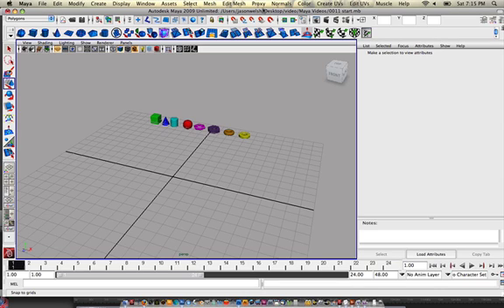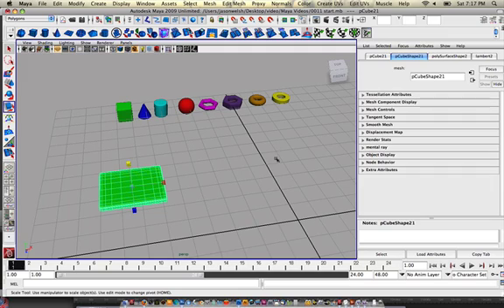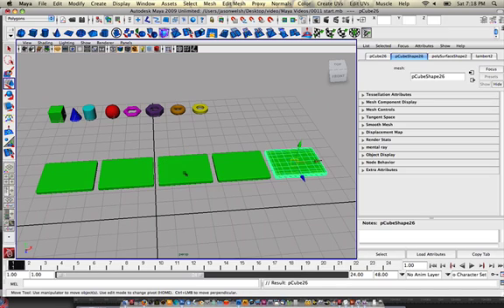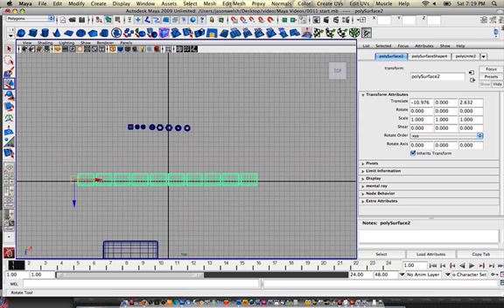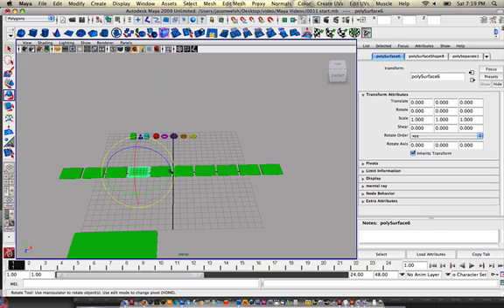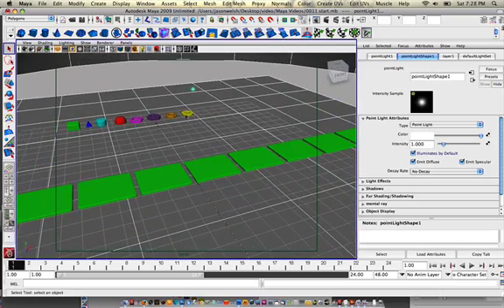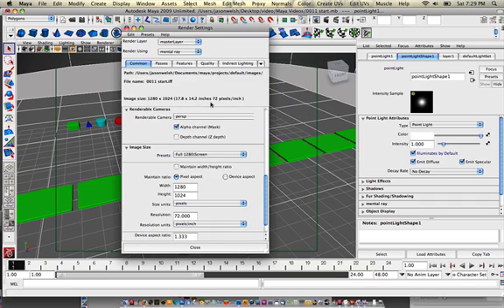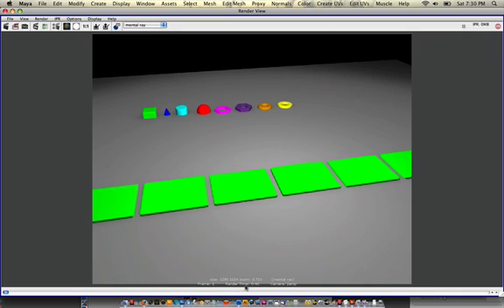0011 Maya (assignment1)